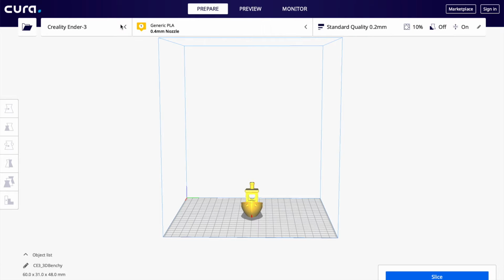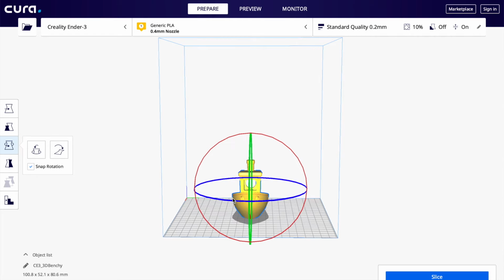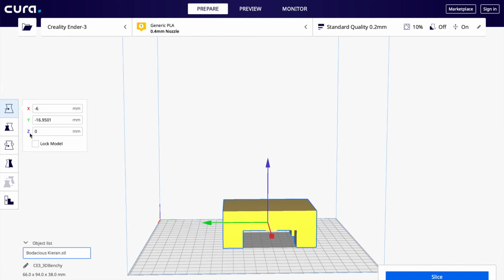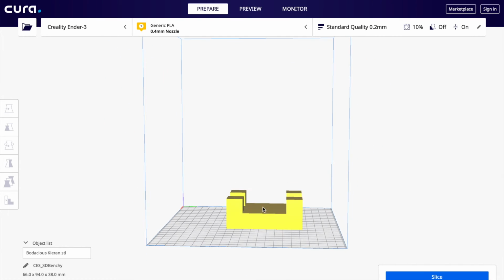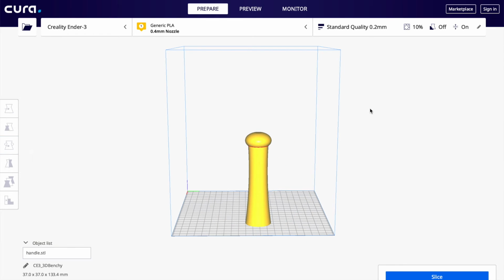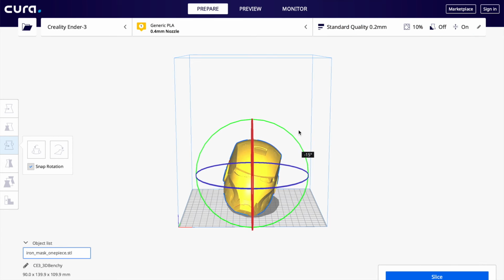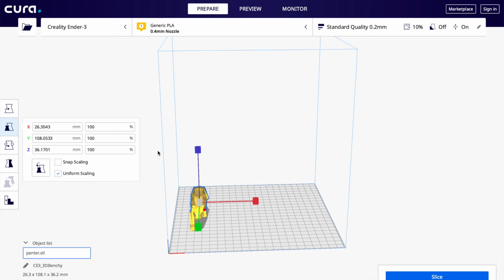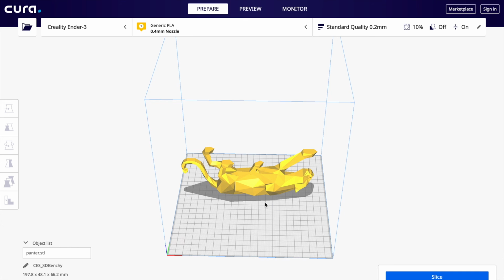Science Time with Sanika! Part 2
Want to learn about 3D printing? Even design and print something yourself? Sanika will explore what a 3D printer is here in this video... stick around though. She will help you get started with your own designs and 3D printing too.